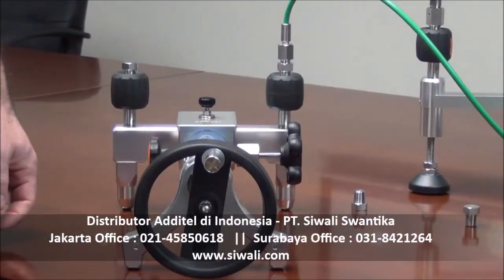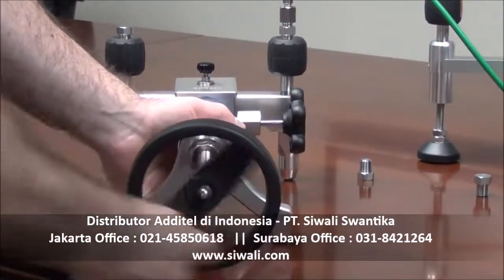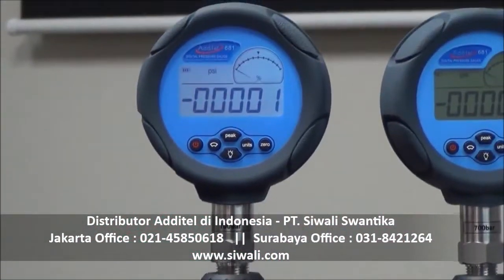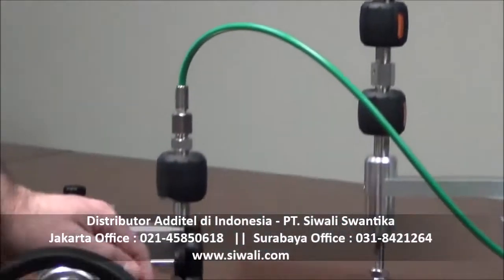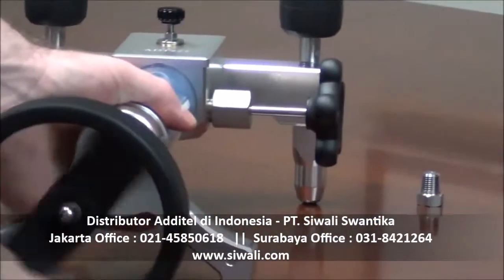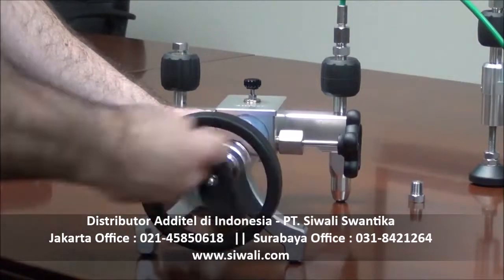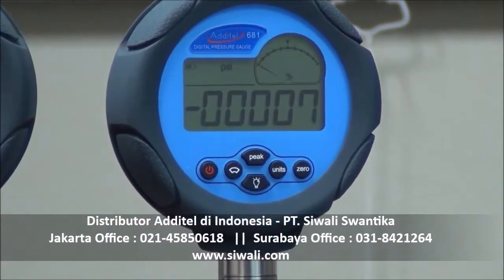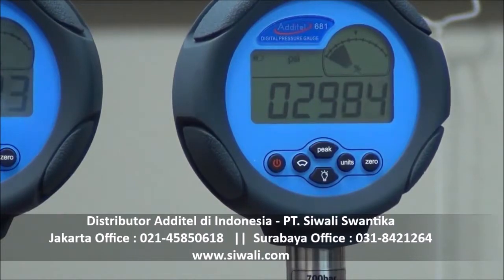Additel Demo Video : ADT927 Hydraulic Pressure Test Pump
Bingung memilih alat ukur yang sesuai dengan kebutuhan dan aplikasi di lapangan?  Hubungi kami di , apabila anda membutuhkan bantuan konsultasi teknis dan demo produk Fluke.